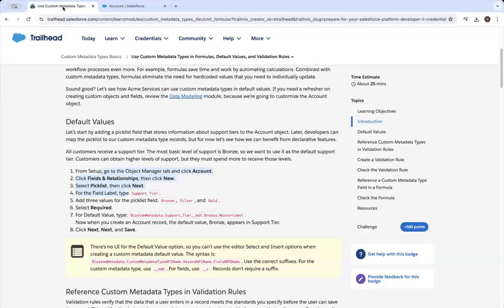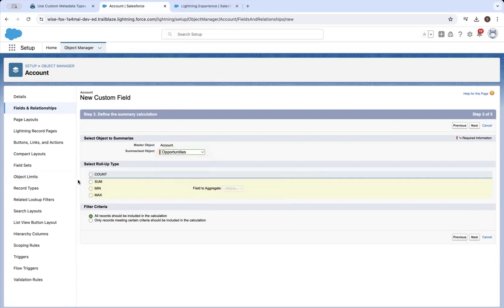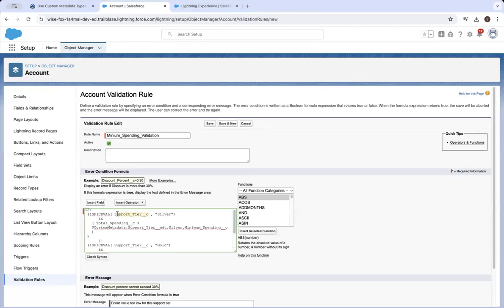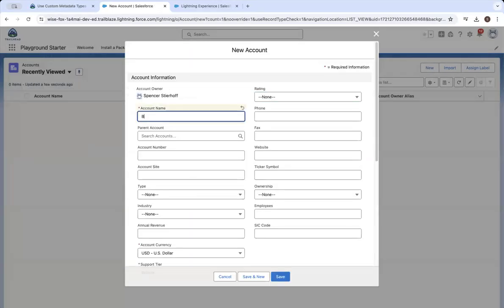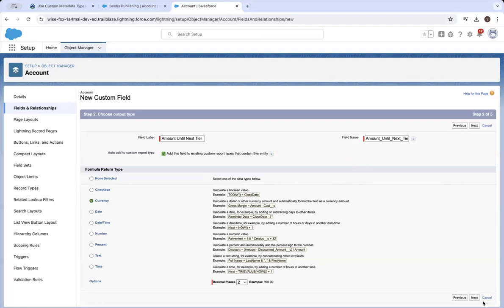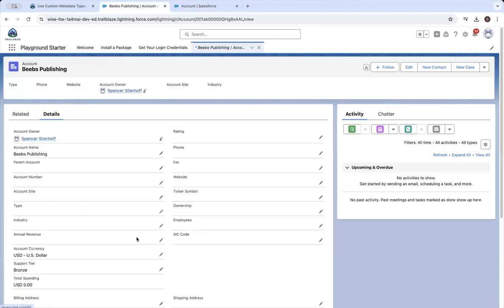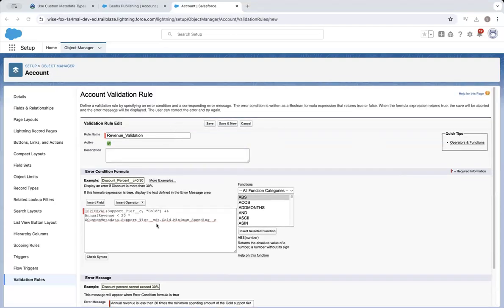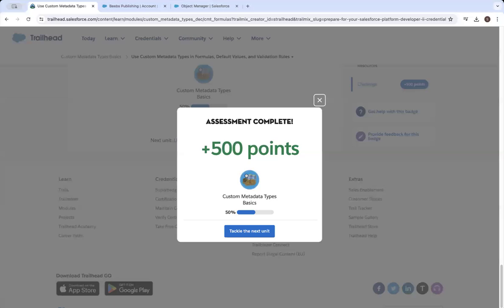#4 Custom Metadata Types in Formulas, Default Values, and Validation Rules - PD2 Trailhead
Complete the Custom Metadata Types in Formulas, Default Values, and Validation Rules module as a part of the PD2 Trailhead